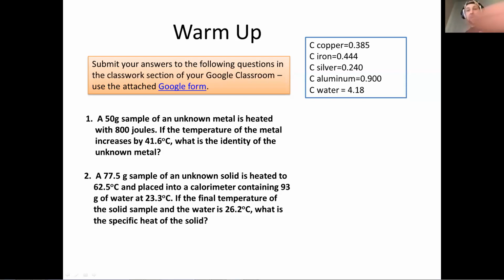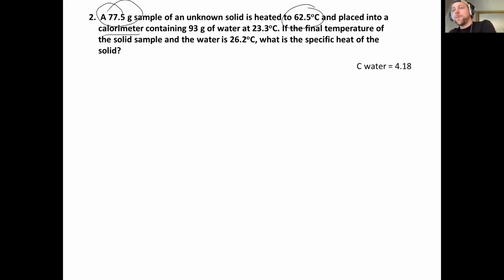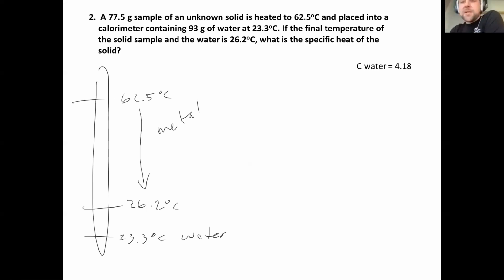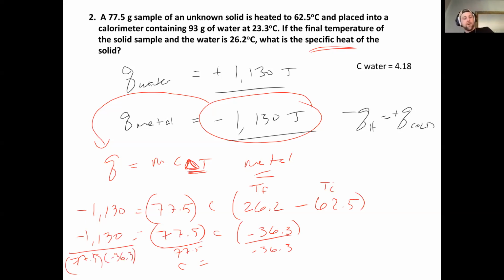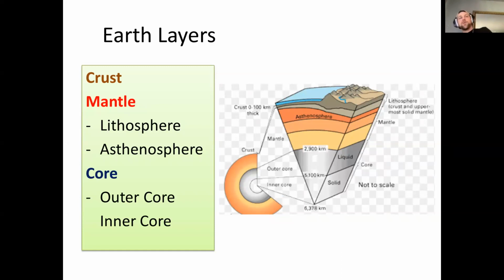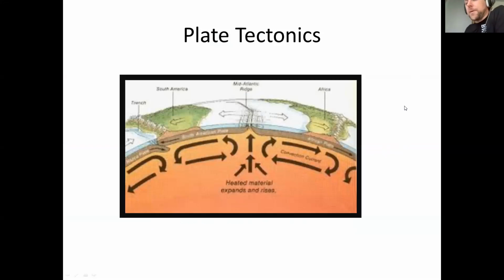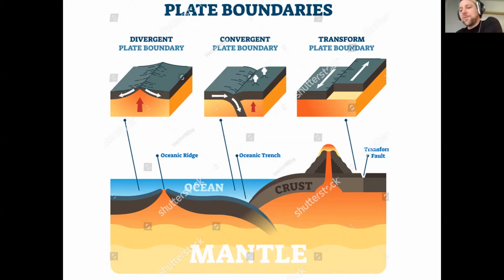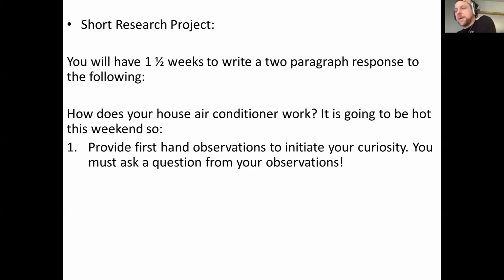Convection Currents + Air Conditioner Project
-warm up calorimetry questions/answers
-convection currents lecture
-explanation of air conditioner research project